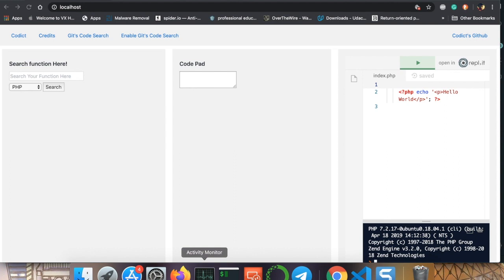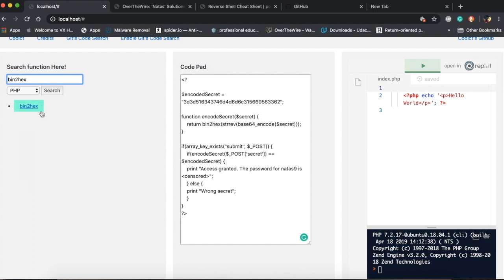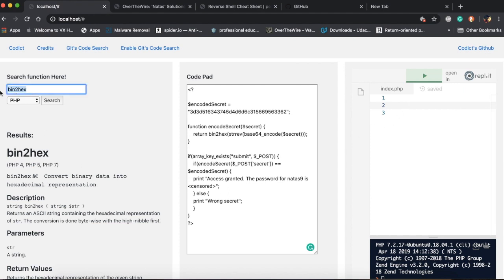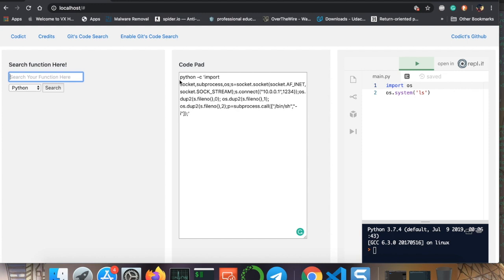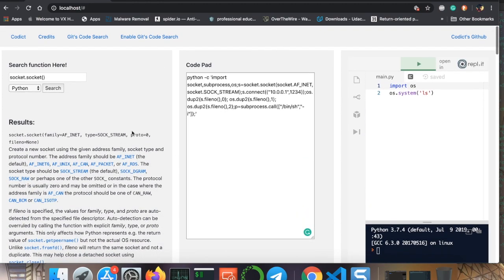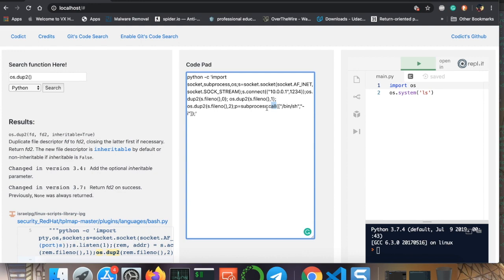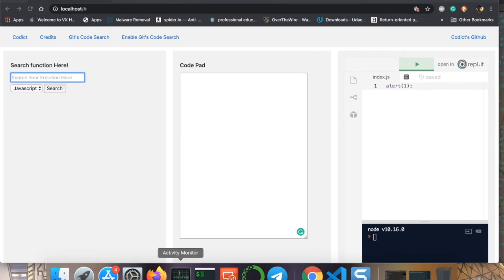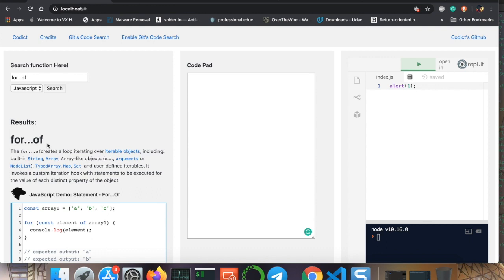Codict: Source Code Assessment and Programming references,Learning Framework.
Codict is a tool that I coded because I need Quick Code's snippets, relevant, methods, functions definitions and their usages without setting up a new programming environment or downloading and reading programming Language's documentation while Doing SAST. The framework can also be used for learning programming.
Check Codict on Github
The Codict's Interface Contains three different individual blocks the first one is for searching functions, getting relevant cod snippets from Github Search

The second block is for your code which your going to inspect and investigate.No need to open Code in the editor just paste your code here and copy it directly to interpreter or compiler.

The Third block is for the compiler and the interpreter from Repl.it